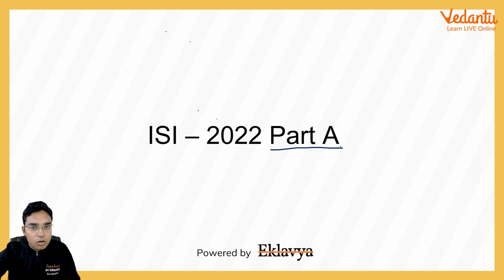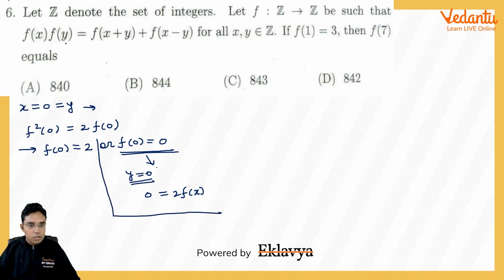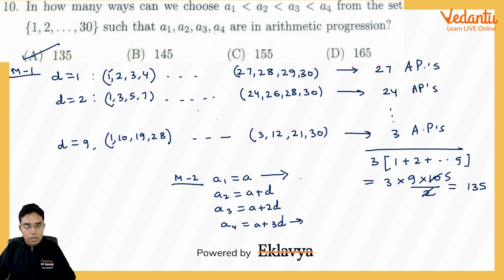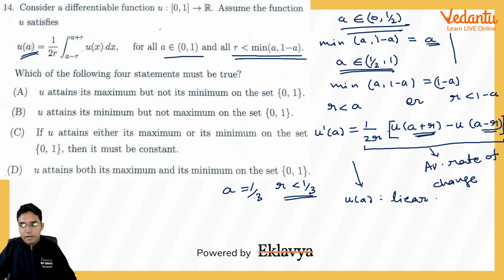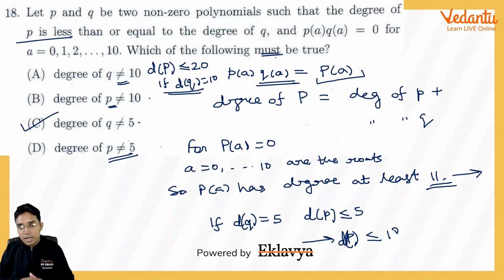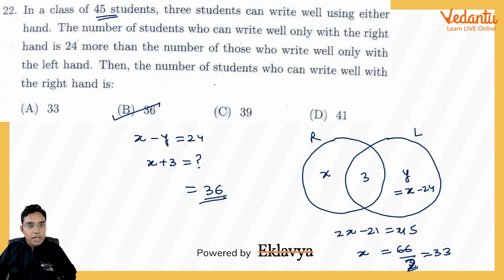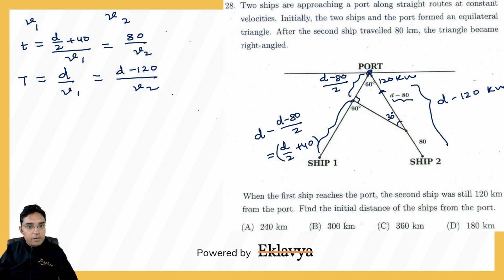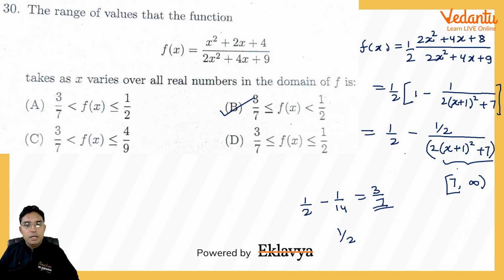ISI 2022 Paper Solutions | Part 1: UGA | ISI & CMI EXAM PREPARATION 2022 - I | SURENDRA JAIN | VOS